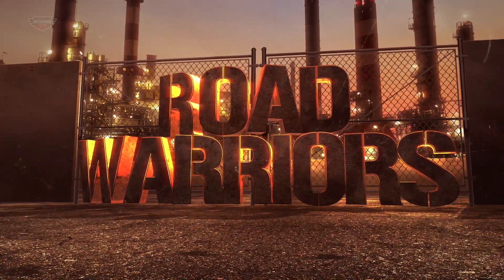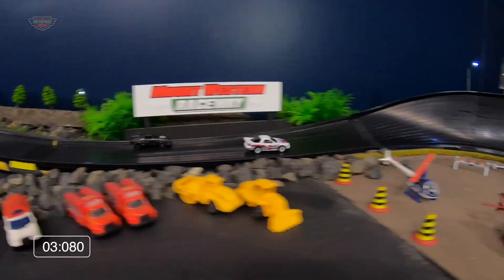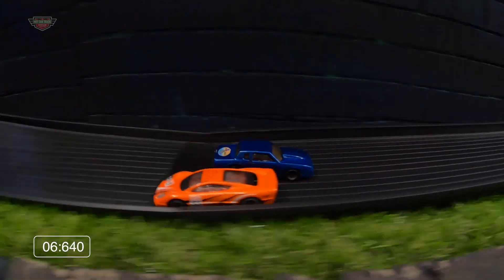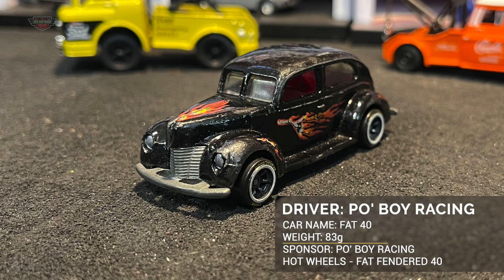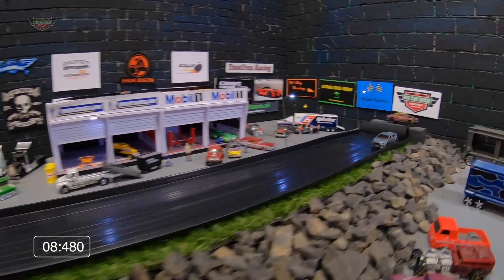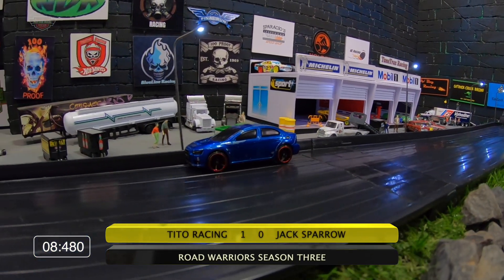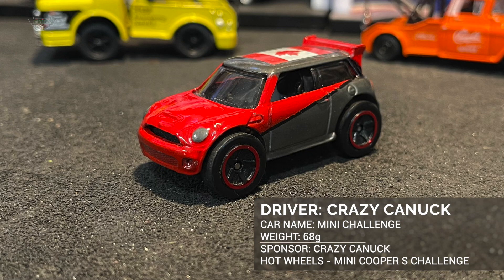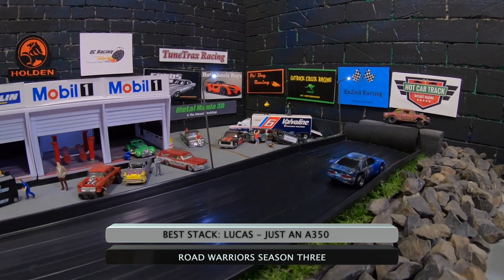ROAD WARRIORS S3 BATTLE 7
Welcome to Hot Car Track and Mount Western Raceway

**Gear**
FCPX